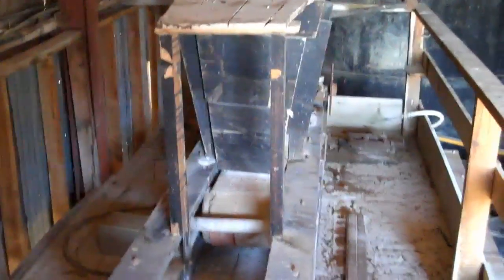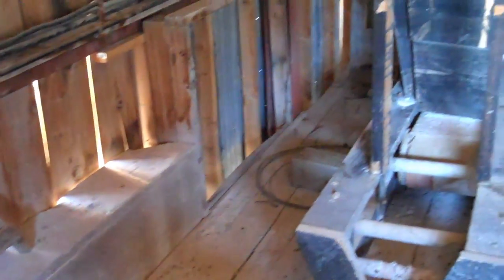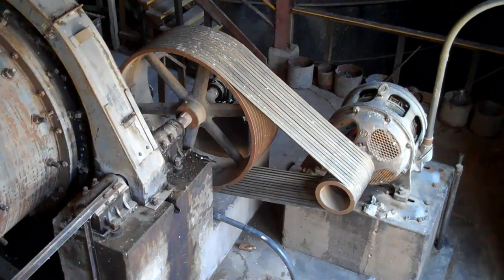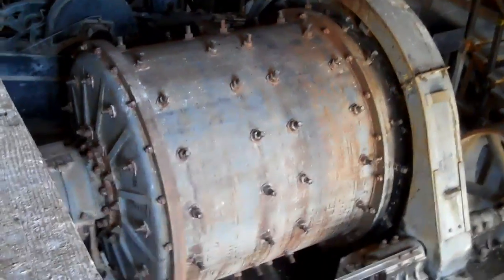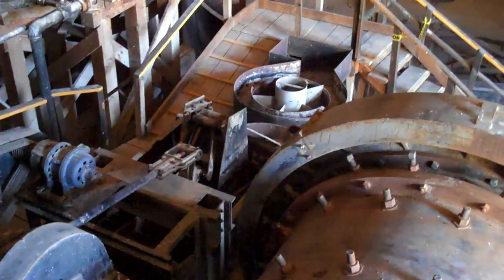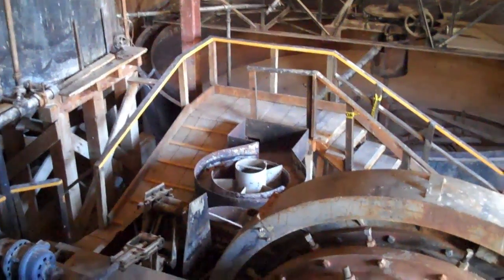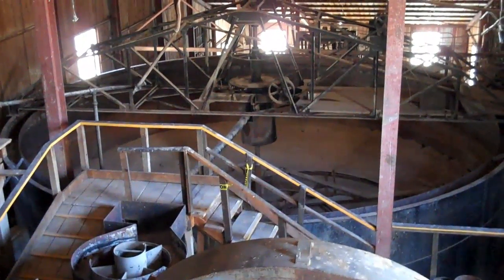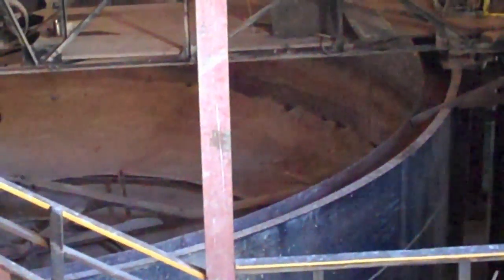Crown Point Mill- Video Tour Pt. 1- Gold Hill/Virginia City Nevada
This is a rough, un-edited video tour of the Crown Point Mill. This section describes the grinding circuit and first stage of recovery in the primary thickener. The description is inaccurate in two places- first, the lime feeder is called a 'zinc feeder'... second, the ball mill is rated at 125 tons per DAY, not per hour.